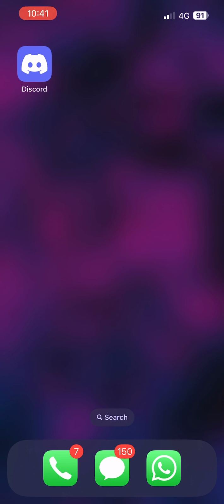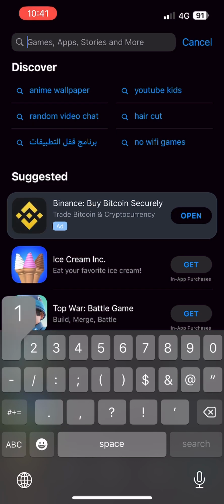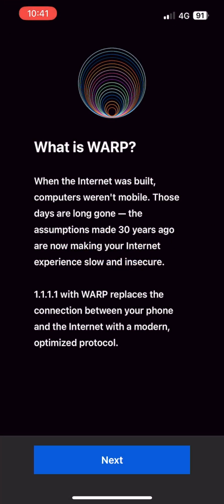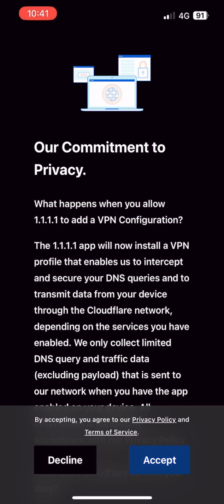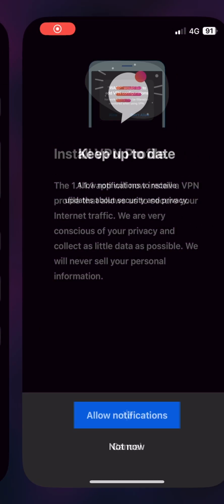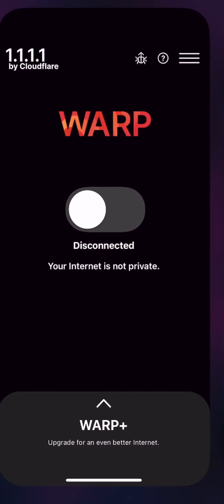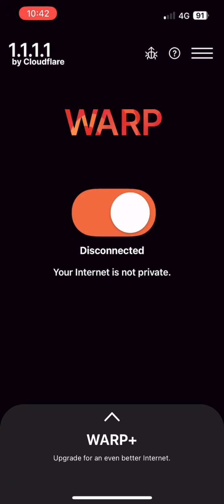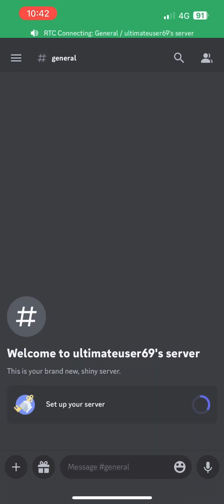Fix Discord Stuck on Connecting Issue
Hello everyone It's been a while I hope u're all doing well!
This video explains a possible solution to discord connection issues related to DNS.
It also explains how to change cellular data DNS on iPhone.
To read more about Cloudflares dns please visit the following

Thanks for your time! If you guys have any suggestions I'd be more than happy if you share it with me in the comments!
See you Guys in another video :)